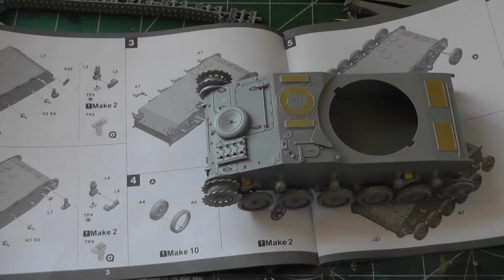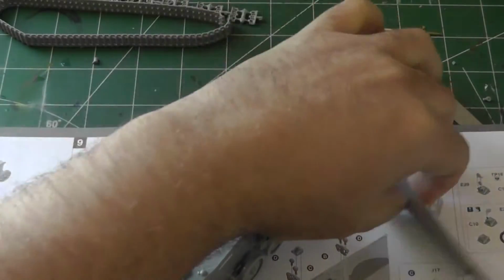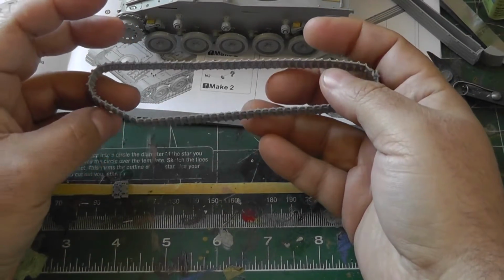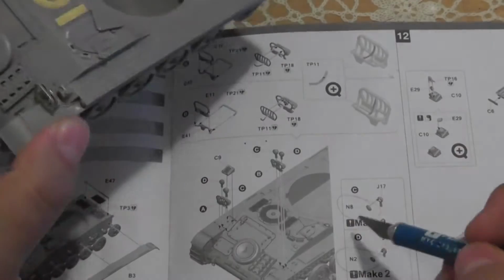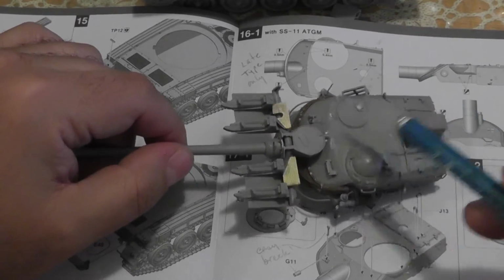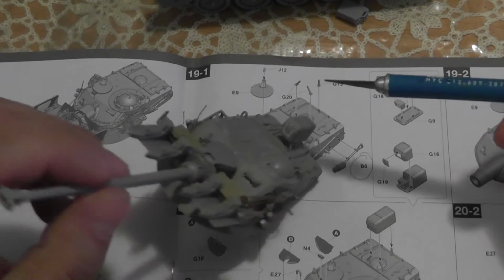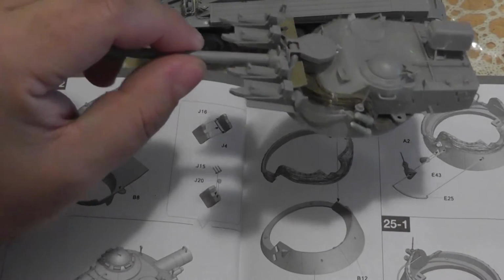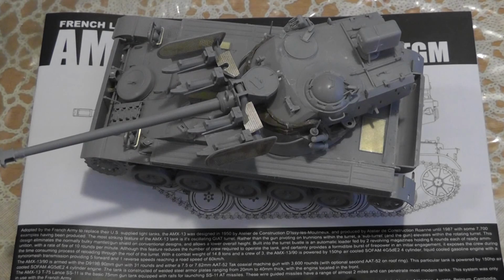Takom 1/35 AMX-13/75 SS11 ATGM, The Build